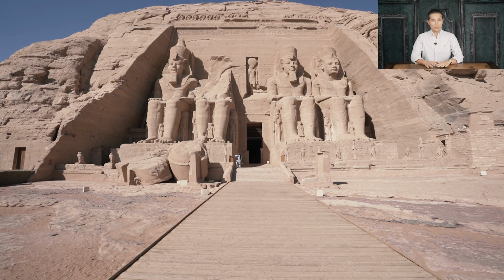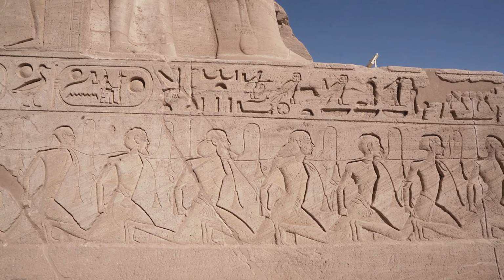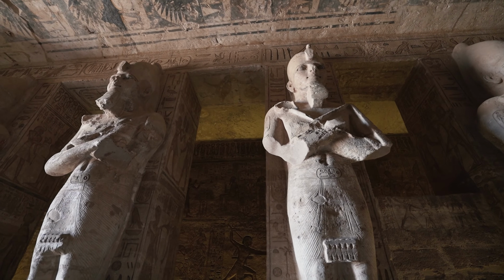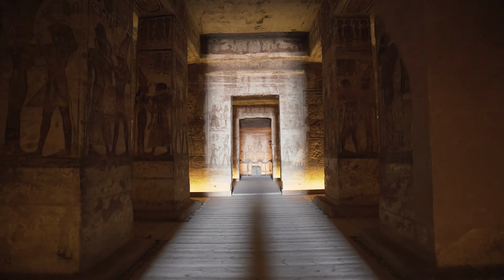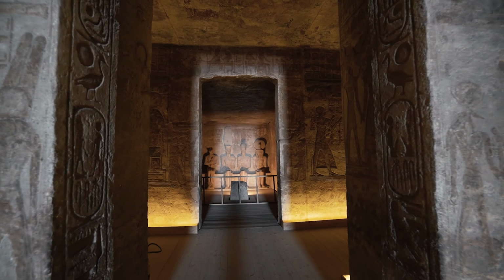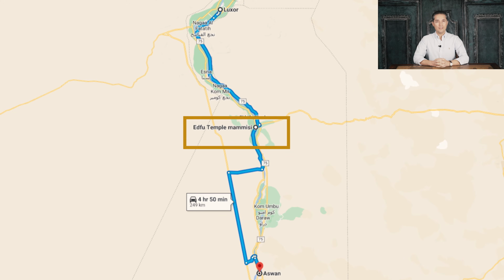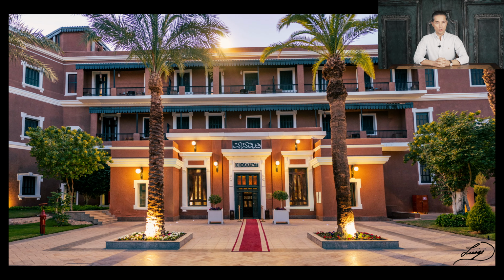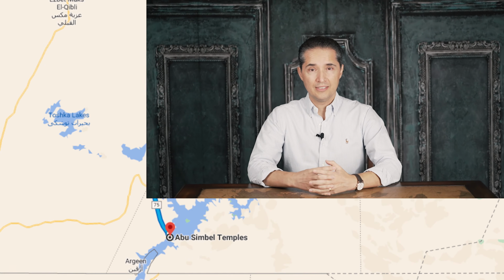Abu Simbel Temple - Egypt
Hello and welcome to Traveling with Luigi!

In this episode my wife and I will visit the main temple of Abu Simbel located in the South of Egypt, close to the border with Sudan.

It dates from the 13th century BCE and some of the colors are still preserved even to this day!

Learn the main features about this temple inside and out.  We hope that this encourages you to visit this UNESCO heritage monument, to see it by yourself and learn more about the history of Egypt.

Equipment used:
* Sony AIII
* Ronin Gimbal

Editing tools:
* Premier Pro
* Photoshop

Happy Travels!!